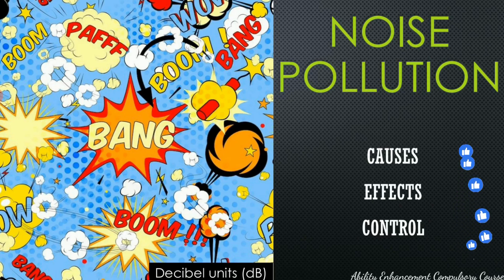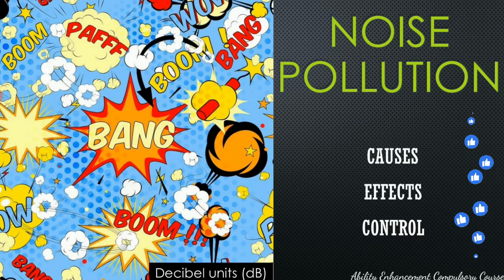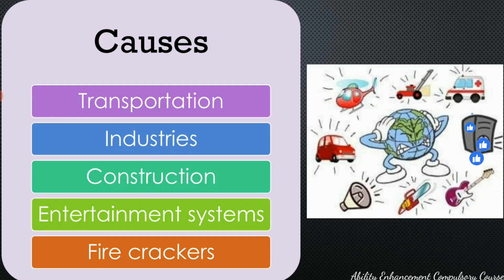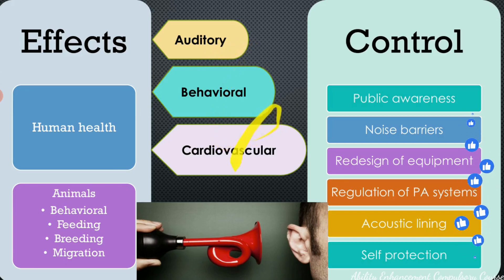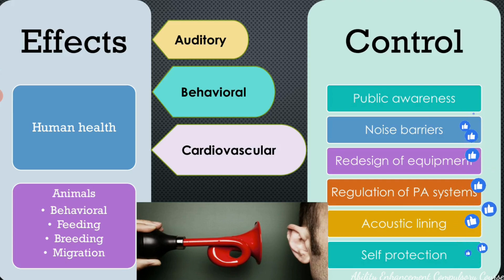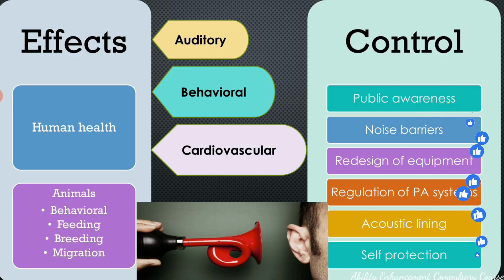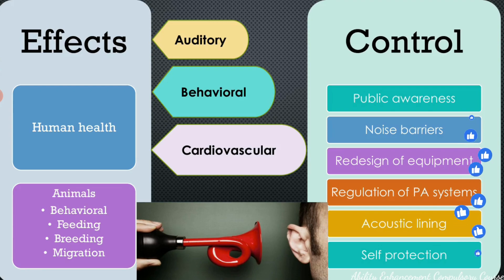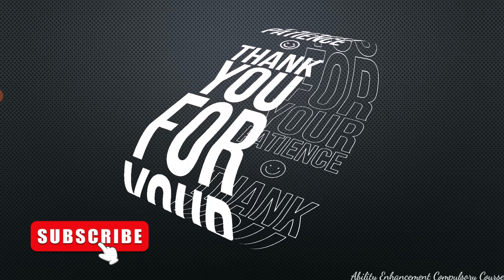Noise pollution | Sound pollution | Environmental Studies | EVS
Documented problems associated with noise in urban environments go back as far as ancient Rome. Dissemination of noise or sound has ranging impacts on the activity of human and animal life. The source of outdoor noise is mainly caused by machines and transportation. Watch this video to learn the causes, effects and control measures of noise pollution.

This topic is included in the fifth unit environmentalpollution in AECC paper 'Environmental Studies' of NEP Curriculum in Bangalore University and other universities of Karnataka. This is also useful for students preparing for NET exam.